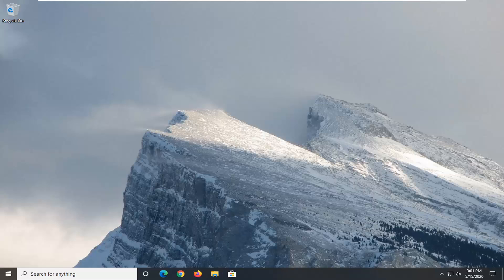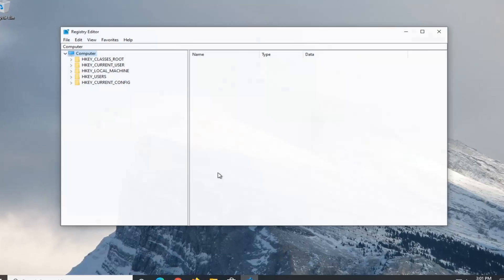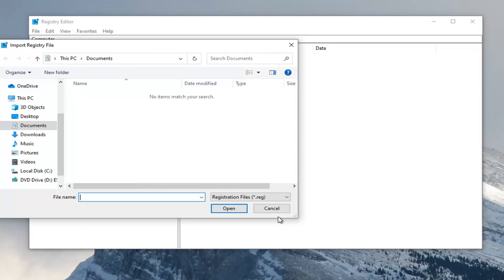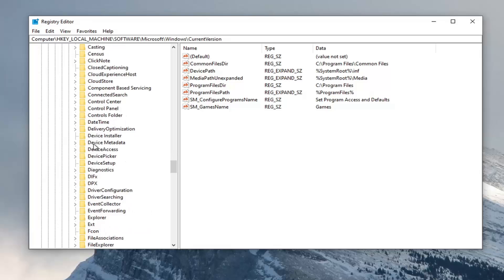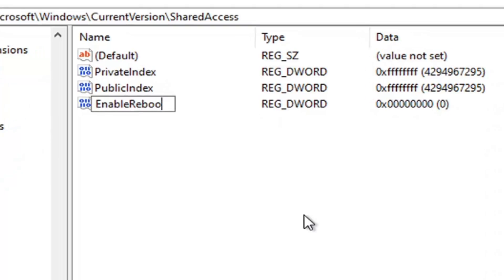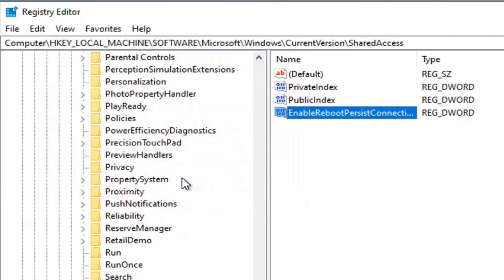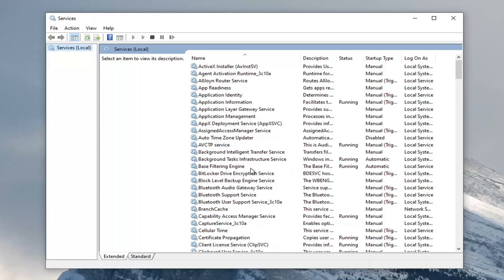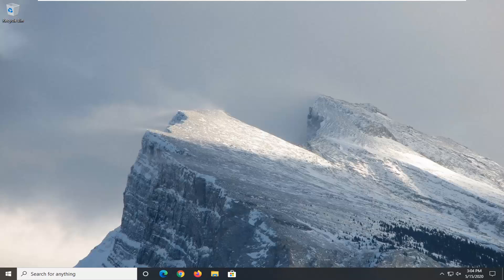Internet Connection Sharing Not Working on Windows 10 [Tutorial]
Many users reported receiving the error message Internet connection sharing error LAN connection already configured. This usually happens when users try to set up their wireless network and share the active internet connection.

Issues addressed in this tutorial:
internet connection sharing is currently enabled for connection
internet connection sharing windows 10
internet connection sharing cannot be enabled a ln connection is already configured with the ip
internet connection sharing cannot be enabled. a lan connection is already configured
internet connection sharing cannot be enabled windows 10
internet connection sharing configuration
internet connection sharing disabled by network administrator
internet connection sharing disabled by network administrator windows 10

If Internet Connection Sharing (ICS) is not working or has stopped working after a Windows 10 computer reboot or Service restart, then this post will be able to help you remediate the problem.

Internet Connection Sharing is a method for connecting multiple computers in a LAN to the Internet through a single connection and a single IP address. ICS typically uses NAT technologies to achieve this and works with most connection technologies, including DSL, cable, ISDN, dial-up, and satellite. The device with the modem or broadband interface that establishes the connection to the Internet is called the ICS host, or gateway while the other devices that connect to the Internet via the network and the ICS host are called ICS clients.
If the ICS host fails, then all of the ICS clients lose their Internet connection.